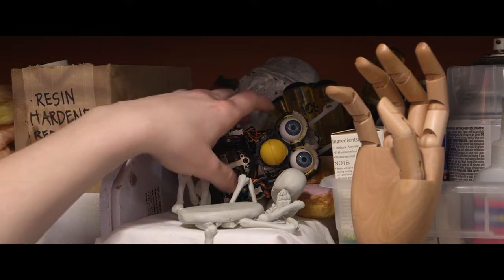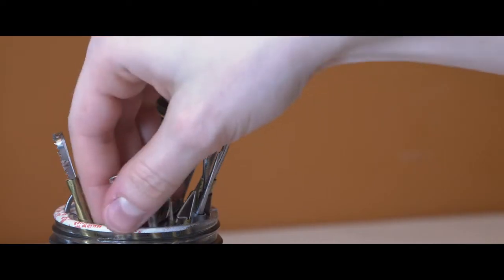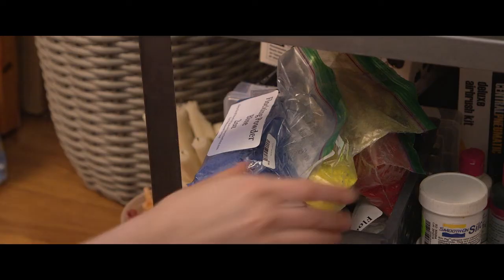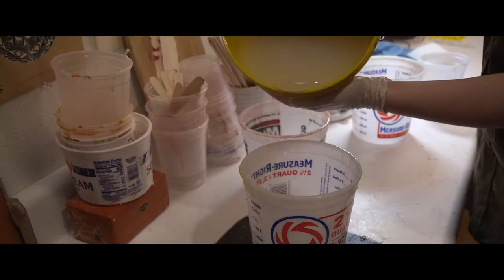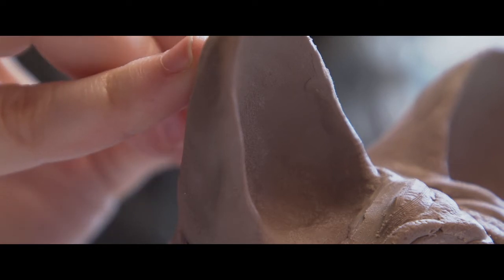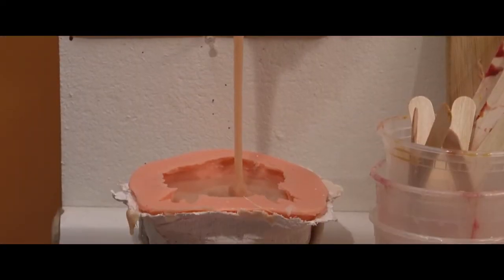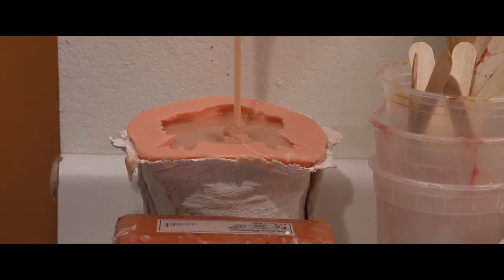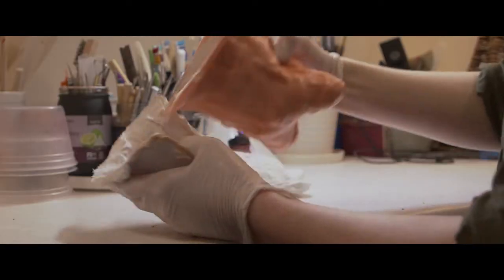Sophie in Furbyland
Screening at the 2022 Atlanta Shortsfest